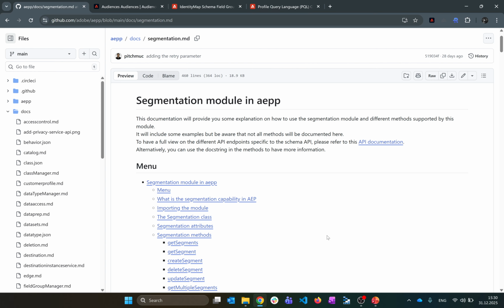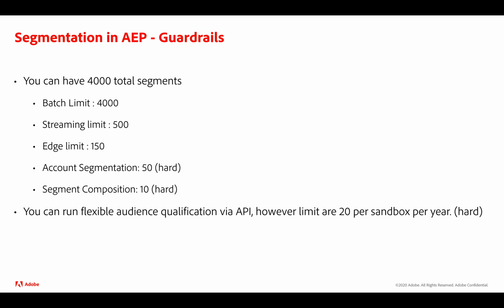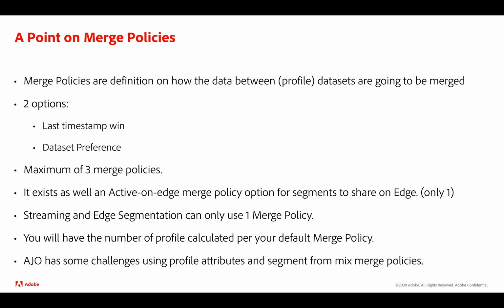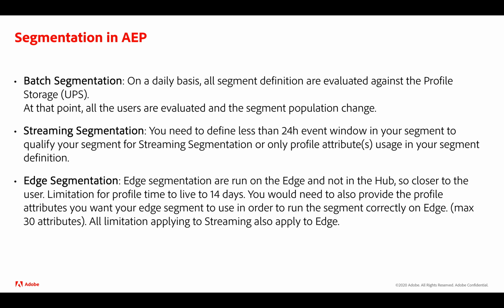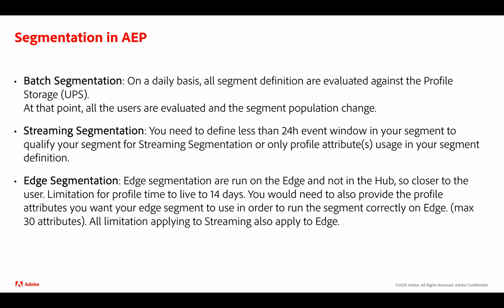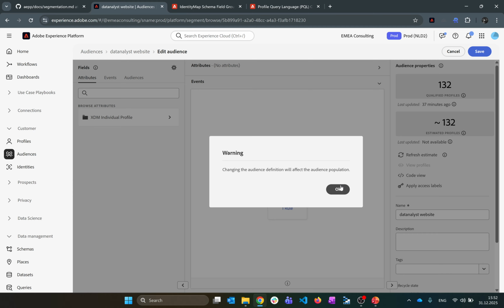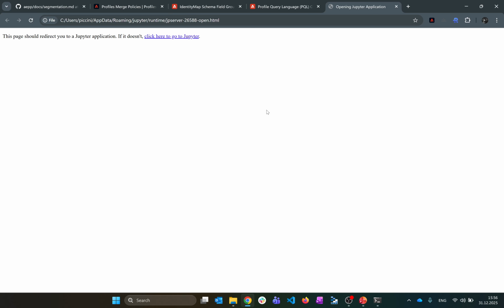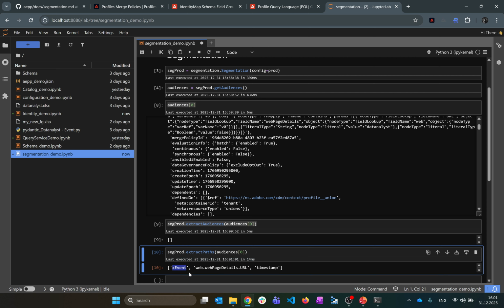Adobe Experience Platform: Segmentation via aepp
In this video, we will explain the segmentation service in Adobe Experience Platform, what are the different segment type in AEP and how they are defined, we will also explain the difference between evaluation time selected and how the type of data ingestion (batch vs streaming) impact segmentation.

We will also see how you can run that with aepp so you can leverage the module to build reports on your segments.

You can see more documentation about the Segmentation API capability in aepp via the github documentation